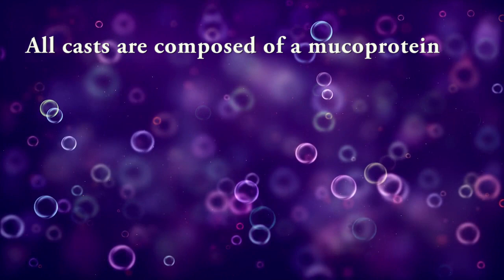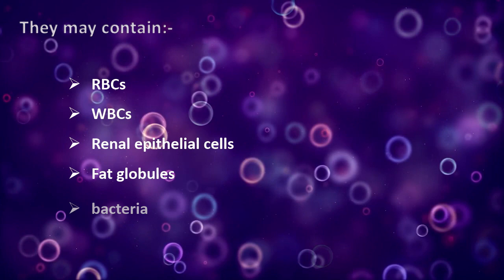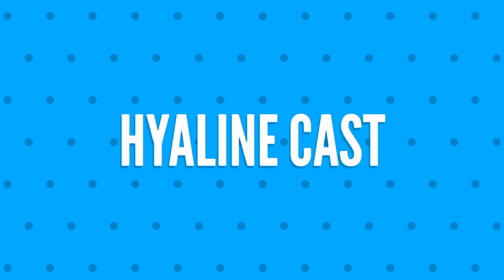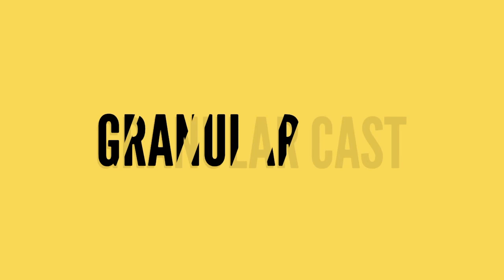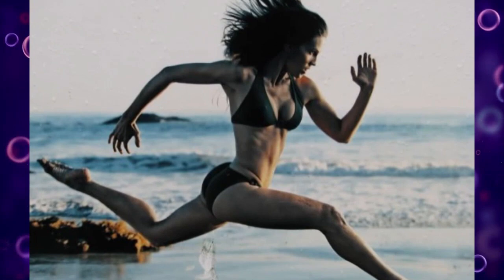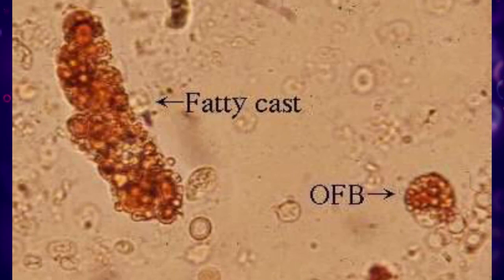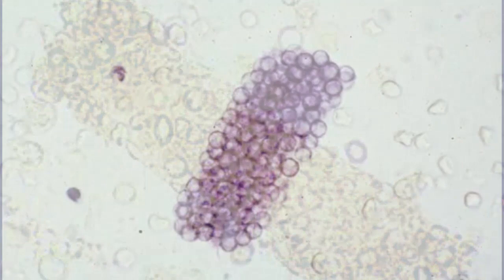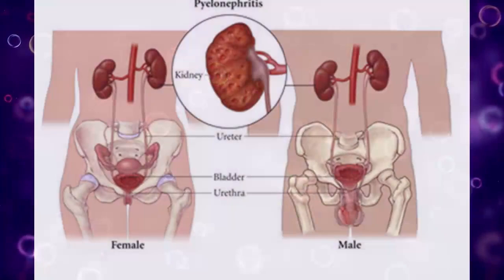Cast in Urine ( Why & How to Identify ? )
Hello Viewers !!!

HELP ME !!!